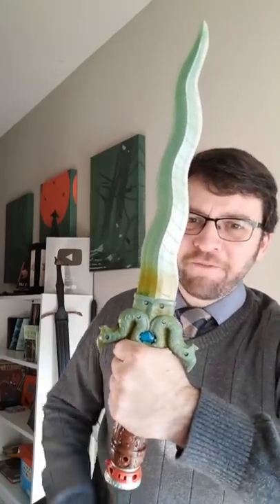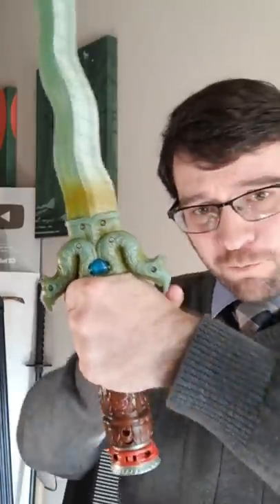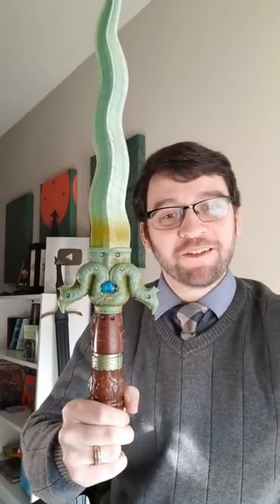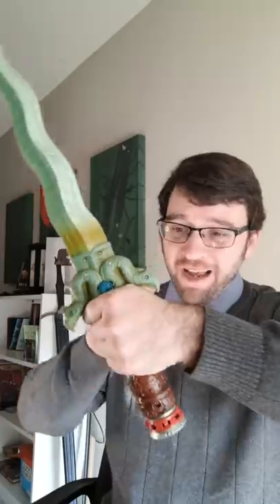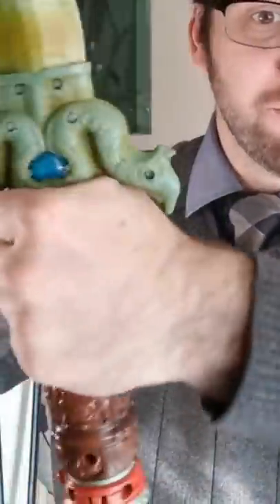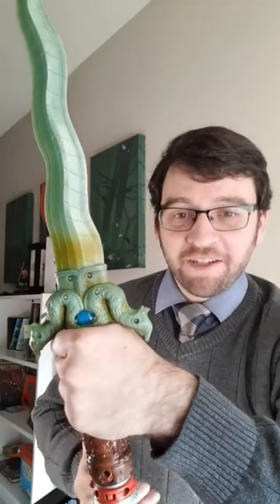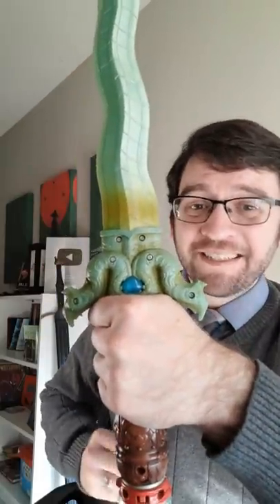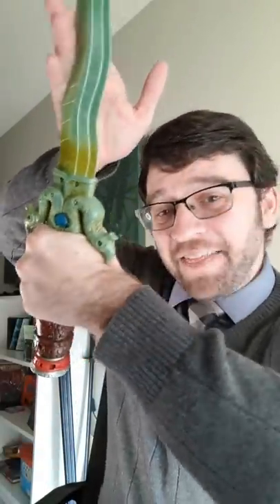A big flaw in fantasy sword designs